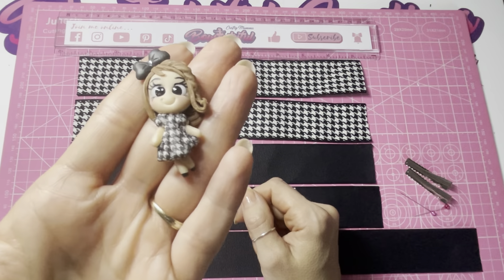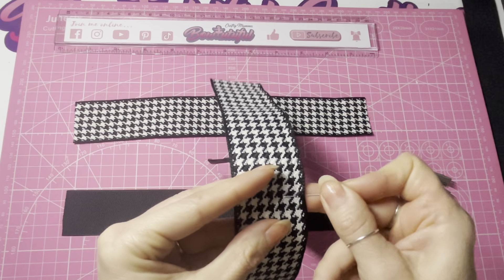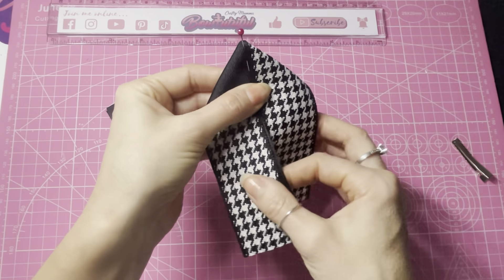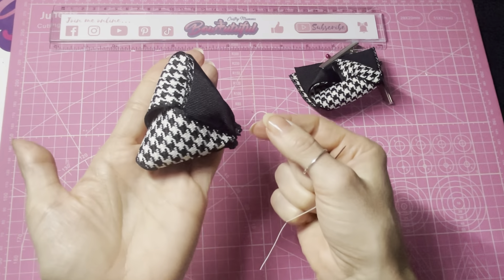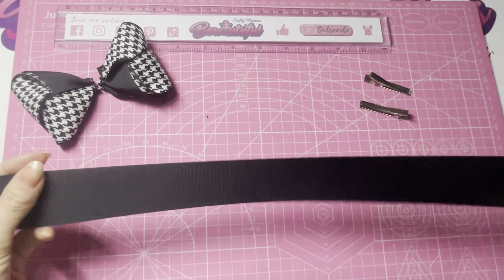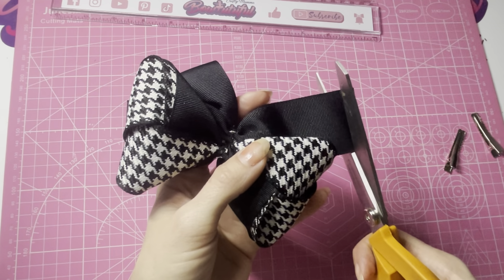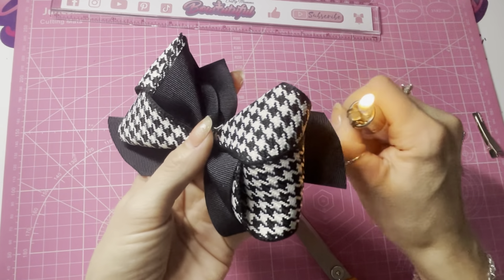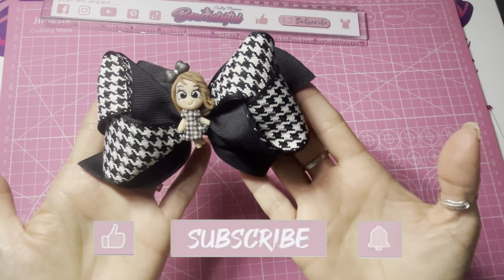Hair bow tutorial tulip bow // how to make hair bows // air dry clay // craft tutorial // ribbon bow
Grosgrain ribbon 👉🏼

Houndstooth Pattern ribbon 👉🏼

Gorilla superglue glue gel (Amazon uk)👉🏼
(Amazon US) 👉🏼